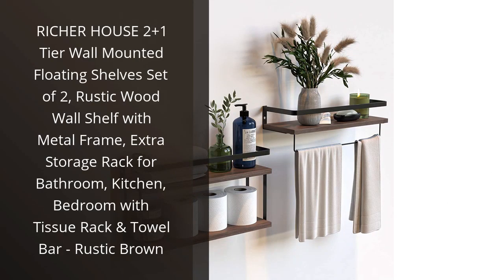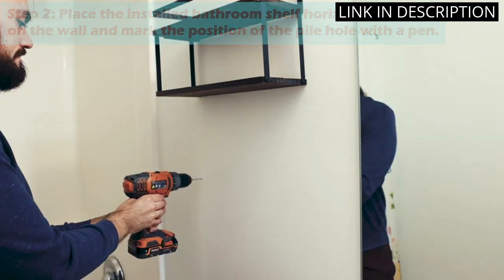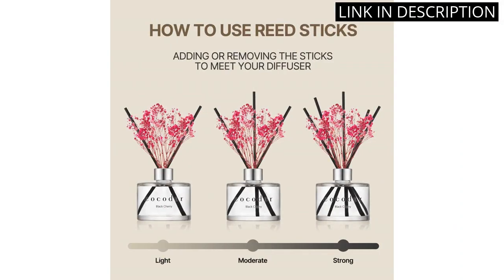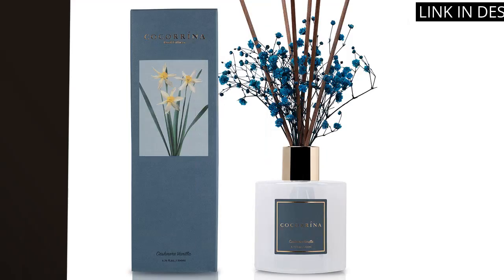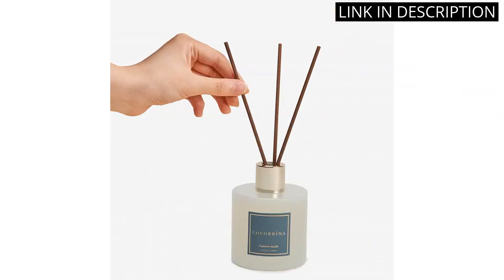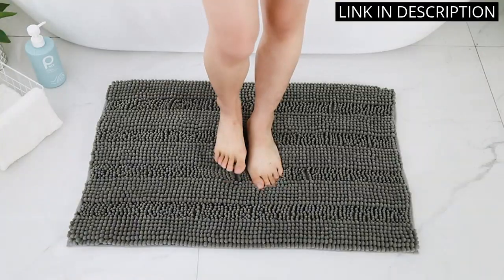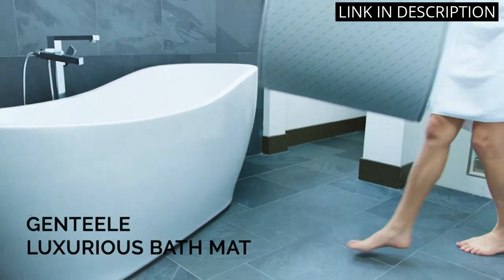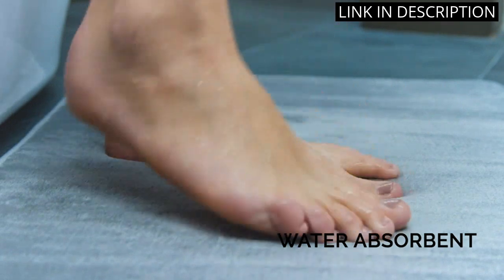Guest bathroom decor: Top 5 Guest Bathroom Decor Products You Need to Get Your Hands on Now 🤓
All products

✋  Here are top 5 guest bathroom decor products you need to get your hands on now available on the market.

🔽🔽🔽 PURCHASE LINKS GUEST BATHROOM DECOR 🔽🔽🔽

1) RICHER HOUSE 2+1 Tier Wall Mounted Floating Shelves Set of 2, Rustic Wood Wall Shelf with Metal Frame, Extra Storage Rack for Bathroom, Kitchen, Bedroom with Tissue Rack & Towel Bar - Rustic Brown

2) COCODOR Preserved Real Flower Reed Diffuser/April Breeze / 6.7oz(200ml) / 1 Pack/Reed Diffuser Set, Oil Diffuser & Reed Diffuser Sticks, Home Decor & Office Decor, Fragrance and Gifts

3) Cocorrína Premium Reed Diffuser Set with Preserved Baby's Breath & Cotton Stick Cashmere Vanilla | 6.7oz Scent Fragrance Oil Diffuser for Bedroom Bathroom Living Room Home Décor

4) Bathroom Rugs Bath Rug Set 2 Piece Bathroom Contour Rug Toilet Mat Sets Non Slip Contour Bath Rug Set Ultra Thick Water Absorbent Striped Bath Mats Washable(20" x 32" Plus 20" x 20" U, Grey)

5) Genteele Bath Mats for Bathroom Non Slip - Grey 17" x 24" Memory Foam Bathroom Rugs - Quick Dry Bath Mat

00:00 - Intro
00:06 - 1) RICHER HOUSE 2+1 Tier Wall Mounted Floating Shelves...
00:44 - 2) COCODOR Preserved Real Flower Reed Diffuser/April Breeze /...
01:17 - 3) Cocorrína Premium Reed Diffuser Set with Preserved Baby's...
01:53 - 4) Bathroom Rugs Bath Rug Set 2 Piece Bathroom...
02:33 - 5) Genteele Bath Mats for Bathroom Non Slip -...
03:16 - Outro